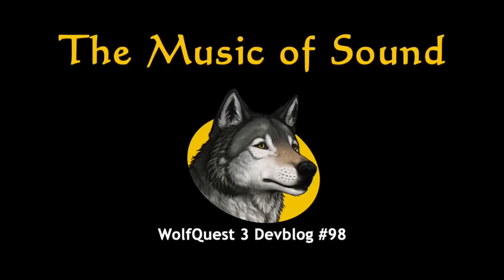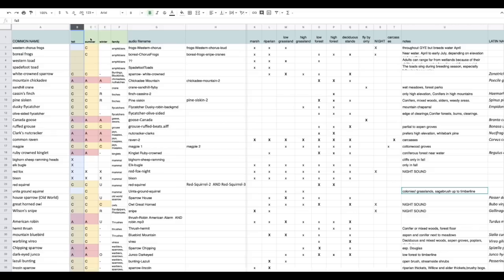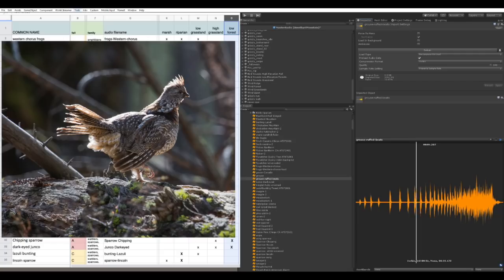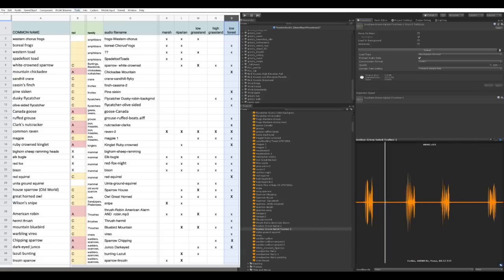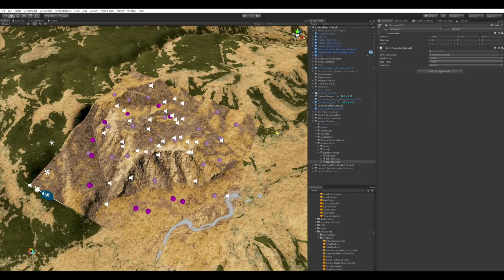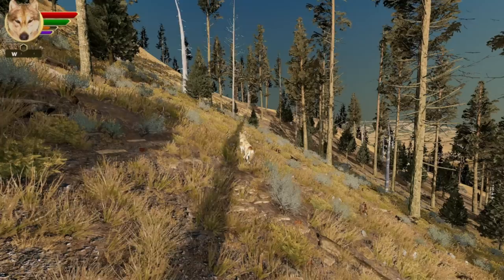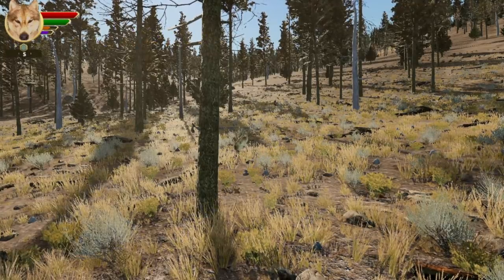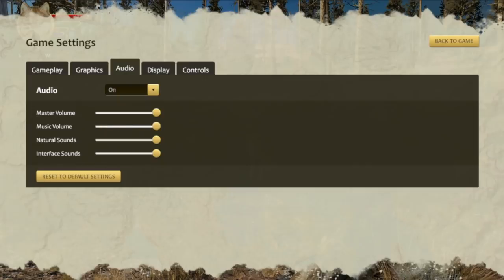The Music of Sound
This week we look at how we are creating the WolfQuest 3 soundscape.  In addition to adaptive music, we are building multiple layers of natural sounds – both environmental (wind, rain, etc.) and animal sounds – that help bring the WolfQuest world to life. Susan spent the last few months researching Yellowstone animals and gathering sounds that you might hear as wolf moving through the habitats of Yellowstone’s Northern Range.  She sorted the sounds by season, habitat, and time of day, so I could then integrate them into the game, using a framework that our Unity developer Andrei built on top of a terrific plug-in called Master Audio. I create audio collections, then place audio emitters around the game map, which play the sounds in each collection based on defined rules (randomness, frequency, and time of day).

One challenge has been finding good, clean audio that was recorded by experts (who actually know the difference between a yellow warbler and a yellow-rumped warbler).  Field recordings require good equipment, loads of patience, and long hours of analyzing and cataloging. We are grateful, in particular, for the work of Dr. Jacob Job, Sound and Light Ecology Team, Colorado State University/Natural Sounds and Night Skies Division of the National Park Service.

While you are waiting for the release of WolfQuest 3, treat yourself to a wolf serenade in Slough Creek

__When?
We are getting closer to releasing the first episode, Amethyst Mountain, for PC/Mac on Steam and itch.io, as Early Access. That will be followed by Slough Creek some months later, followed by the mobile versions. We’ll then resume development of the next episode, Tower Fall

___How much will WQ3 cost?
WolfQuest 3 will be a free update to players who own WolfQuest 2.7.  If you are buying WQ 3 for the first time, the cost will be more than the current game 2.7 (so it's cheaper to purchase it now and get WQ 3 as a free update). The Tower Fall expansion will be an in-game purchase (DLC).

___Will WQ3 be available on mobile?
WolfQuest is available for Mac, Windows, iPhone, iPad, Android & Kindle. So yes, WolfQuest 3 will be available for mobile phones and tablets...at least some of them, and/or in some form. Bigger maps and more animals may be too much for mobile devices with limited RAM memory. We'll do our best, but some low-end mobile devices will not be powerful enough to run the game. We will keep WolfQuest 2.7 (the current game) available as well (for both computers and mobile).